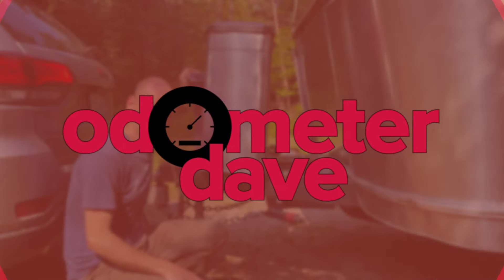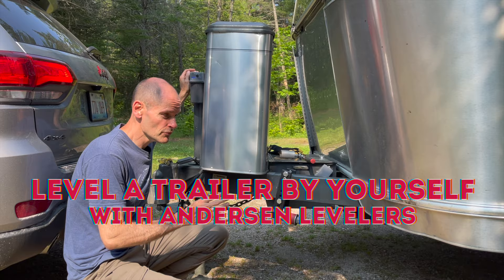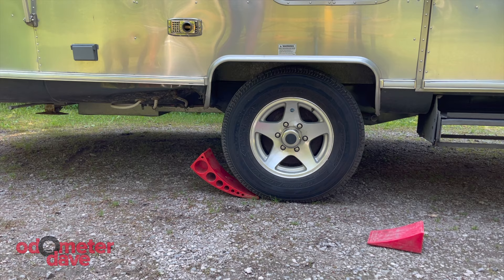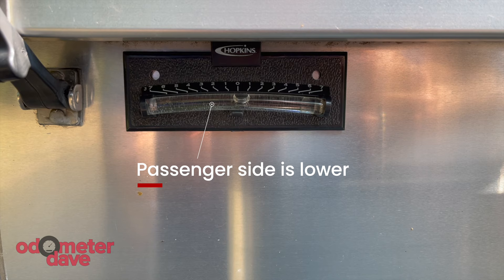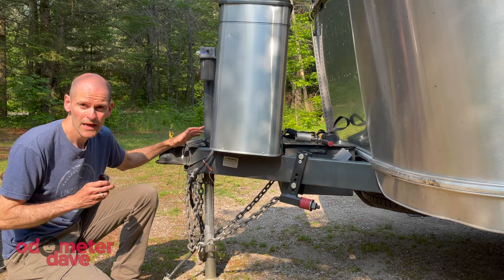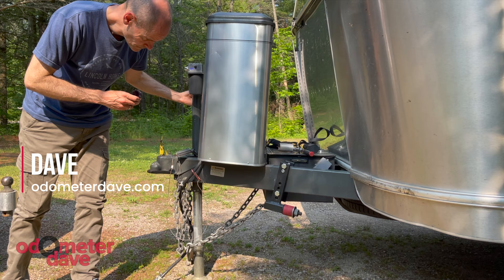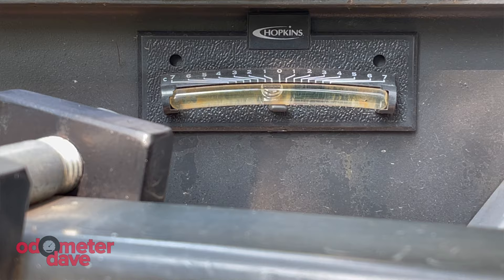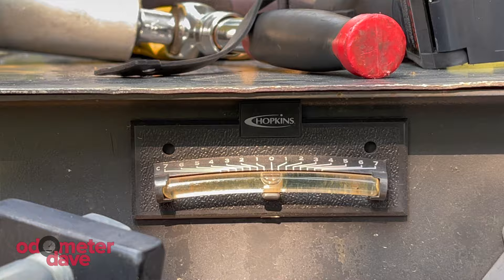How to Level Your Trailer with Andersen Levelers By Yourself! - Quick & Easy RV Tips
It's easy to level a small, single-axle travel trailer when you arrive at your campsite. You only need to raise one wheel, and then raise or lower the tongue. And for speed and precision, it's hard to beat the Andersen Camper Leveler (there are several similar products available) which allows you to adjust from 1/4 inch up to 4 inches.

SAFETY FIRST: Don't just trust some guy on YouTube. Read the manual, understand how gravity works, and keep people and pets away from your rig whenever you're moving it.

Step 1: Assess the Campsite
Note the location of electric and sewer hookups, then position the trailer about a foot behind where you want it to end up.

Step 2: Level Side-to-Side
Place the Andersen Camper Leveler in front of or behind the tire on the side that's lower. Kinda jamb it under the tire. Drive forward (or back) onto the leveler and remember that the height increases quickly from 1/4” to 4”.

BONUS: if you have a partner and cell service, use FaceTime to communicate and see what you’re doing.

Step 3: Check for level
Always set the parking brake on your tow vehicle before you exit. Check your trailer for level, then adjust as necessary.

Step 4: Chock & Unhitch
Once you're satisfied, chock the Andersen leveler, then chock the wheel on the other side of the trailer. Now you can unhitch and drive your tow vehicle forward.

Step 5: Level Front-to-Back
Raise or lower the trailer's tongue jack to level front-to-back. Now you can lower your stabilizing jacks and hook up water, electric, and sewer.

00:00 Intro
00:26 Place behind tire on side you want to raise
00:29 Nola!
00:39 Check level and adjust
01:00 Chock the wheels
01:04 Adjust tongue height
01:20 Bonus: bring a carpenter's level
01:27 Outro

Andersen Camper Leveler 3604

(I haven't used this Kohree, but it gets good reviews and includes anti-slip mats in case the levelers slide out from underneath the tire when you try to drive onto them. These are optional with the Andersens.)
Kohree 2 Pack Camper Leveler, Chock Kit, Anti-Slip Mats